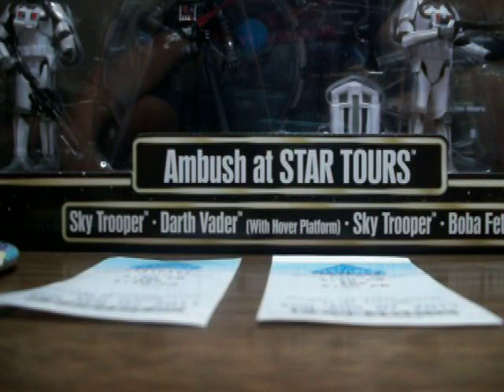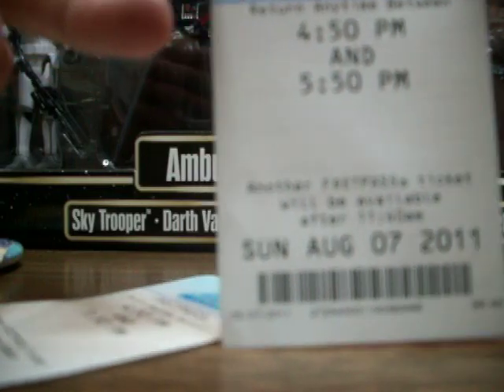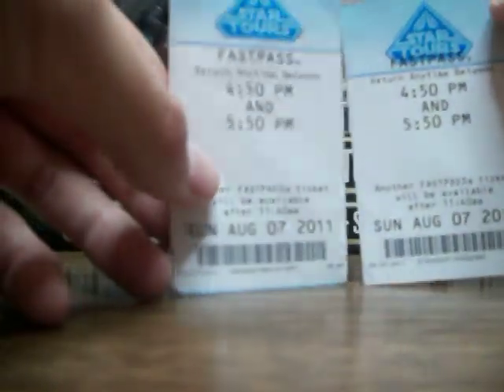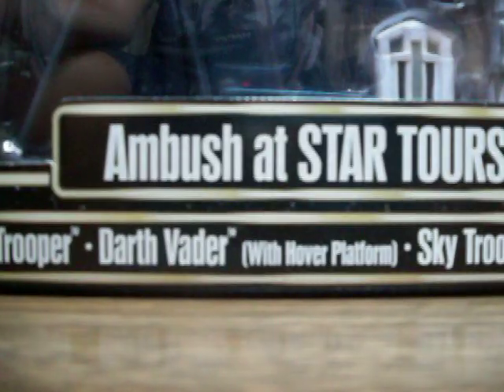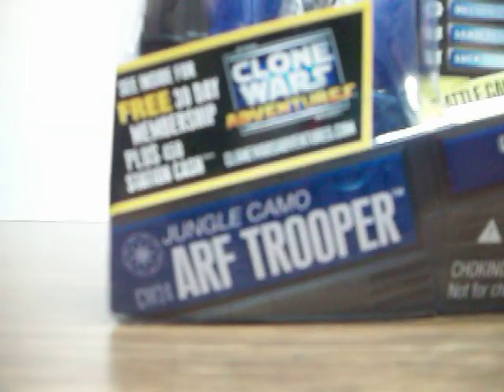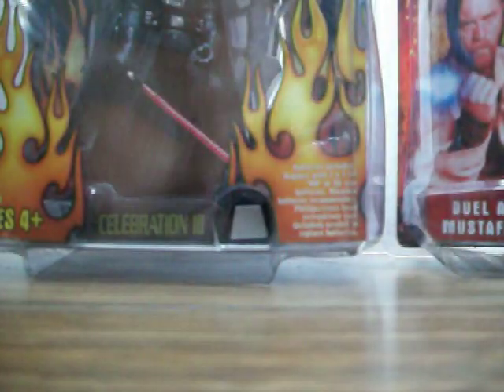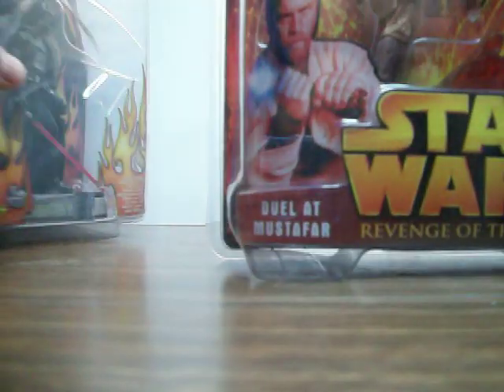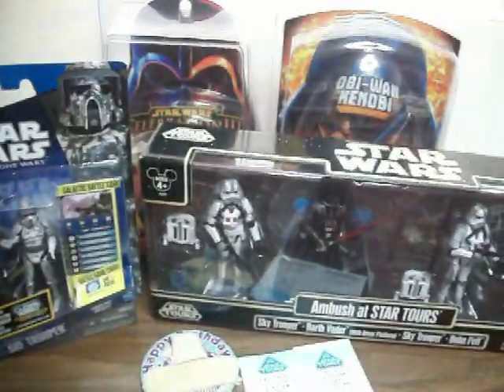Birthday Star Wars Disney Haul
the reason why there is no holonet broadcast this week